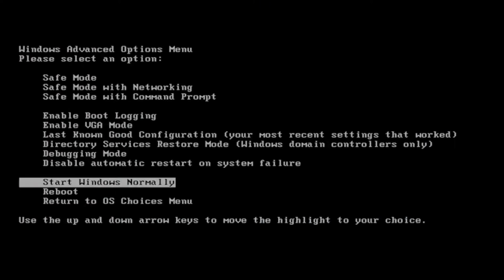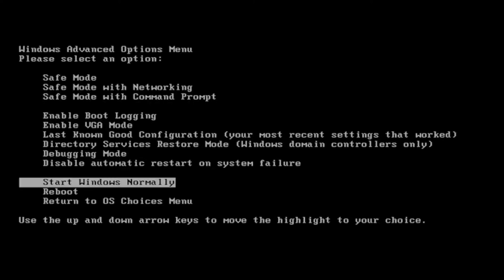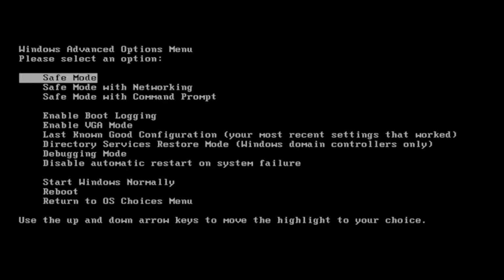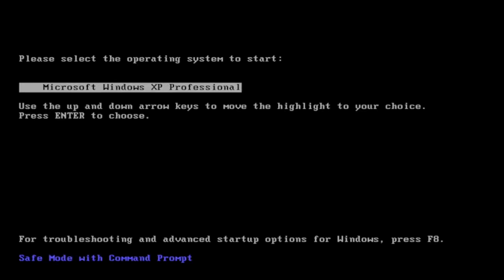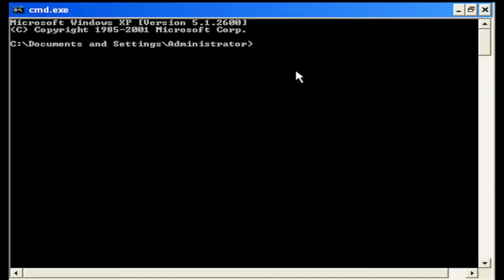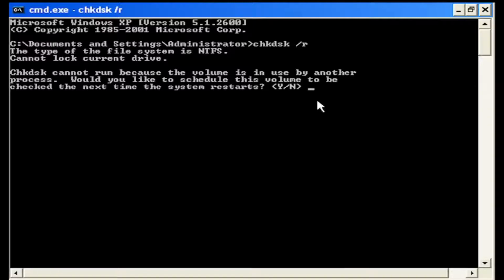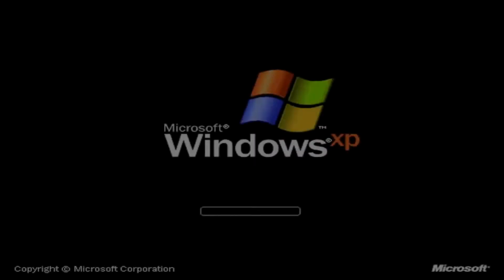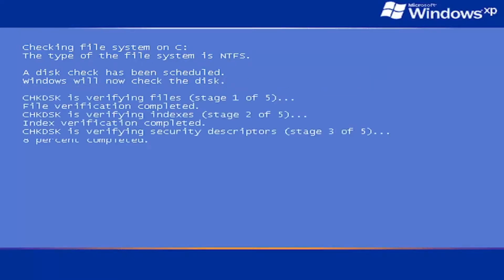How to Repair Windows XP Without CD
If your office is running older Windows XP workstations, you might no longer have the original installation media. Murphy’s law dictates that one of those computers will develop serious operating system issues, leaving you wondering how to fix the problem without a Windows XP disc. Your best bet is to use Window’s built-in System Restore feature, but if the issue is more serious, you can also use your computer’s recovery partition (if it has one) to restore the system to its original factory image.

Issues addressed in this tutorial:
repair windows xp without cd
startup repair windows xp without cd
how to repair windows xp without cd in safe mode
how to fix startup repair windows xp without cd
repair windows xp boot without cd
fix windows xp boot without cd
hal dll missing windows xp repair without cd

Viruses and other malware corrupt drivers and system files, and changes to system configuration can all interfere with Windows XP SP3's ability to boot. The Windows XP SP3 CD comes with the Recovery Console, a command prompt users can access to restore the system.

Major computer manufacturers no longer include the Windows CD with the system, but some copy the setup files to the hard drive. Users can run System File Checker (SFC) on a system if the setup files are located somewhere on the disk. If the manufacturer did not include any setup files, the computer may still be able to run System Restore in Safe Mode.